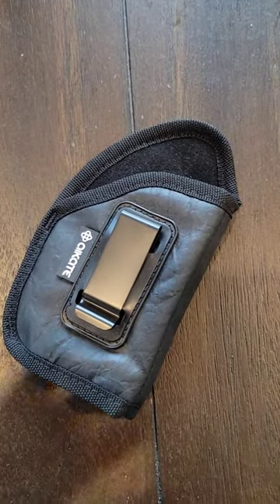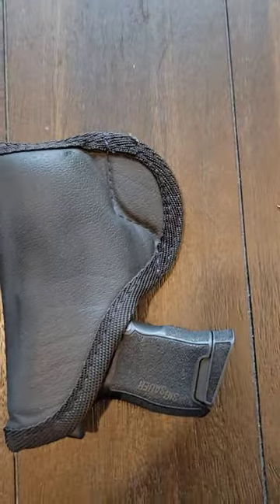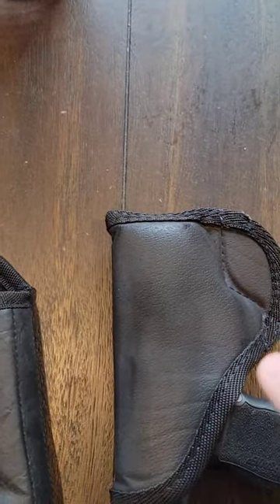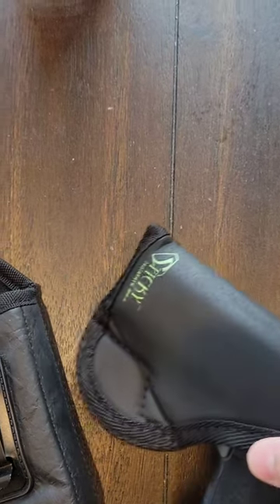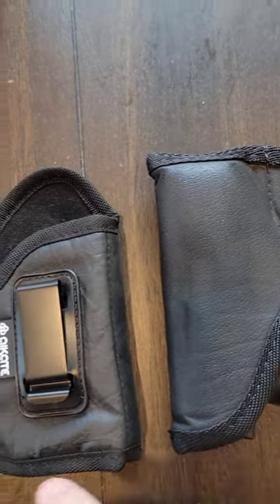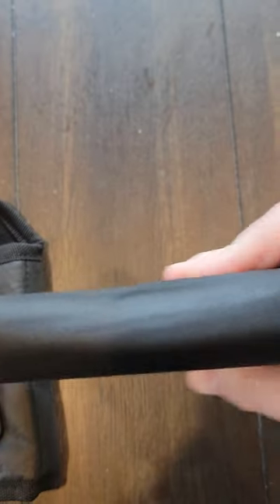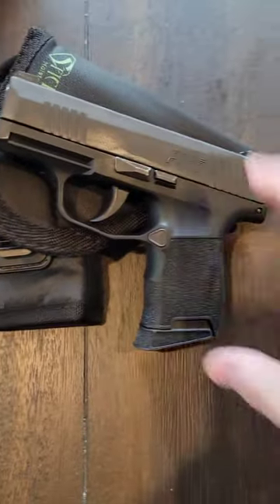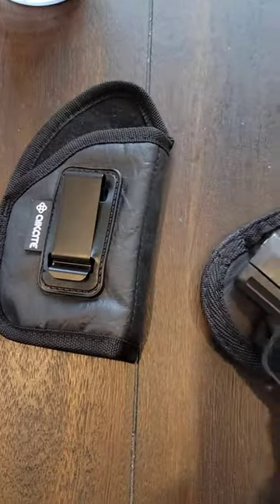Gym Shorts Concealed Carry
Get ammo, optics, ear and eye pro at a discount at OpticsPlanet!

Get your coffee on and show your patriotism with Black Rifle Coffee

Browse the internet in privacy and keep the prying eyes away with Nord VPN